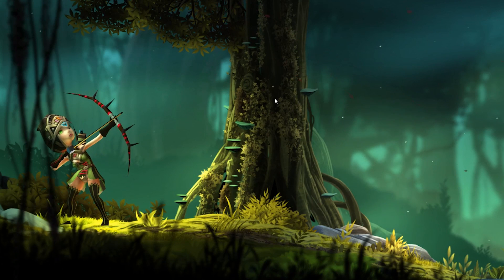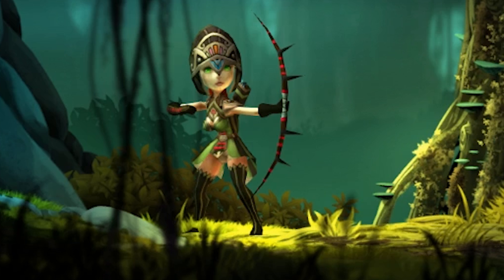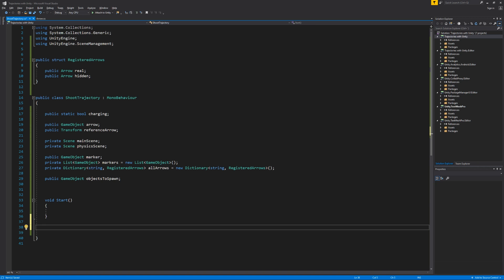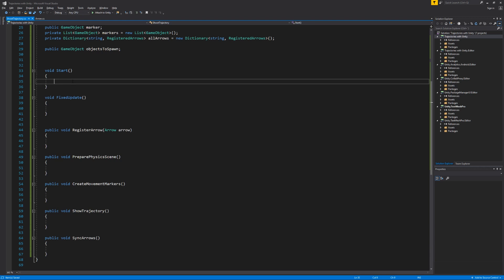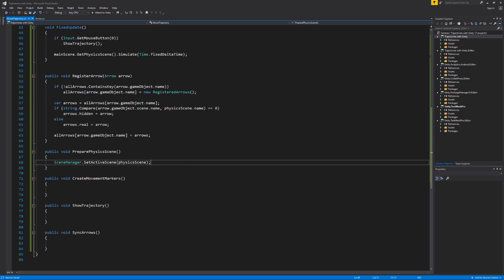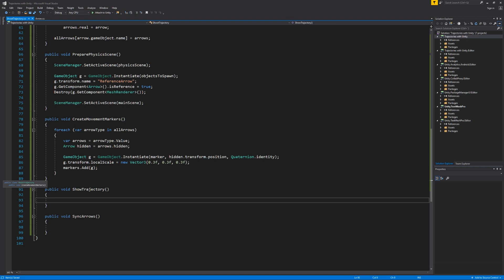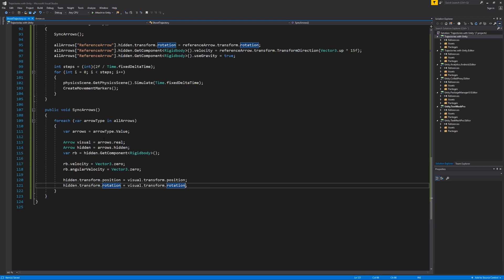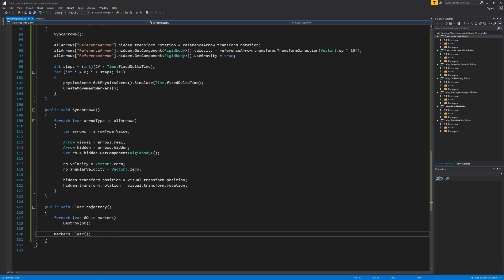CREATING TRAJECTORIES IN UNITY 2019! 🔥 Multiple Physics Scenes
In this video, we're creating a trajectory using Unity's new Multiple Physics Scenes in PhysX 3.4.2!

Unity 2018.3 included an upgrade to the Physics, by upgrading their PhysX to PhysX 3.4.2. This included many new features, including Multiple Physics Scenes, which allows you to separate your physics scenes.

● Show Notes

Updating links...